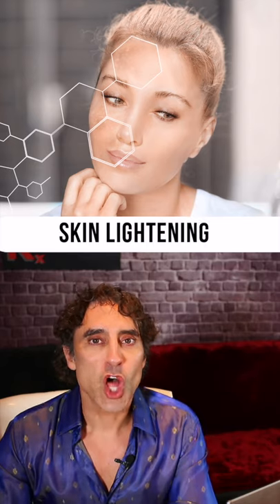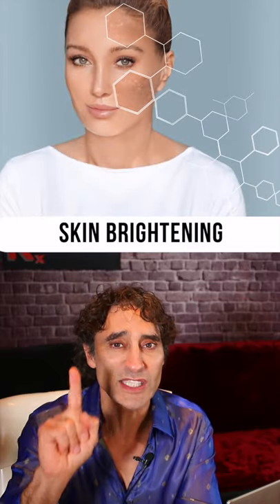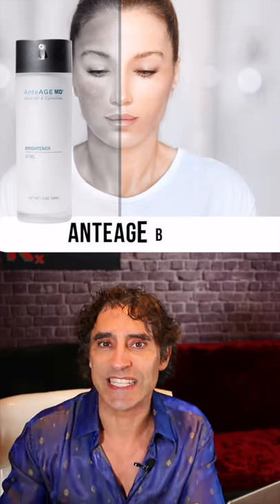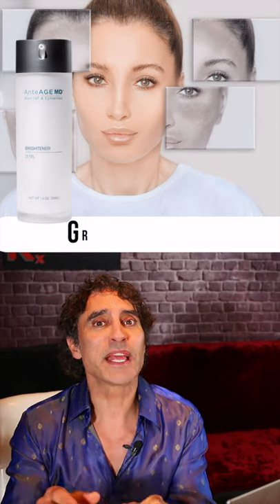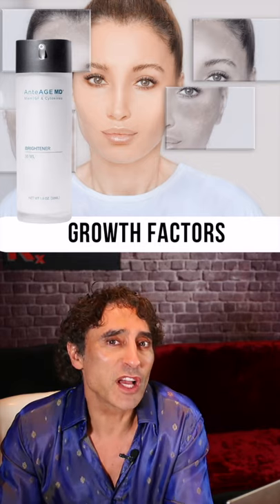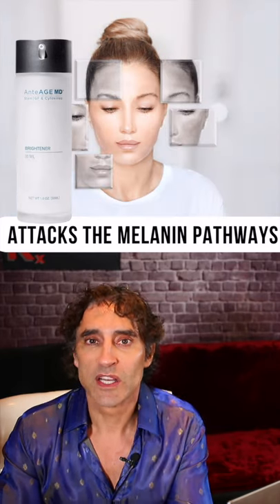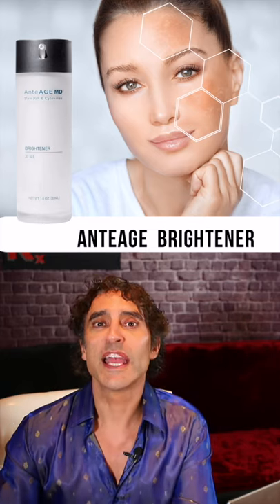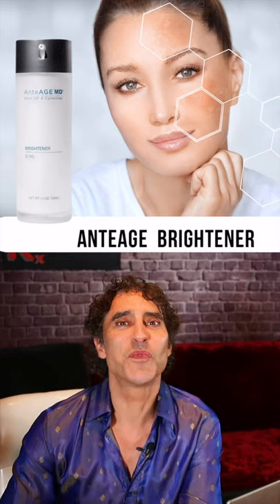ANTEAGE SKIN BRIGHTENER //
Skin Lightening and Brightening. This trend isn’t only for those seeking a lighter complexion but brown spots, rosacea and skin irregularities can create an appearance of age.
I reveal my go to product which also happens to tighten the appearance of skin with the power of Human Bone Marrow Growth Factors.
I insist on growth factors for all of my post procedure patients as well.
What is your best method or DIY cocktail for skin brightening?

Brighter tighter skin with growth factors, tranexamic acid and peptides to clear the skin and lighten complexion. Dr Rajani reviews skin lightening and brightening.

RAJI's Anti-Aging Skincare Must Haves:
Retinol Serum:
Avène | RetrinAL 0.1 Intensive Cream
Please send promotional items, etc to:
1767 12th St, #222  Hood River, Oregon 97031
SIGN UP TO LEARN  / Techniques Virtually and In Person at:
WATCH THIS:
THE ONE VITAMIN DEFICIENCY THAT MAY BE WRINKLING YOUR SKIN: